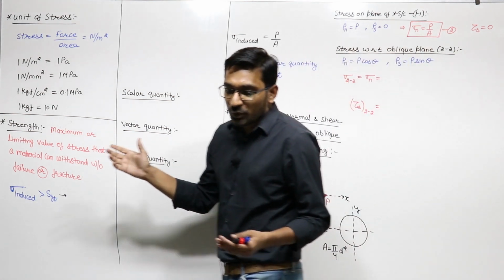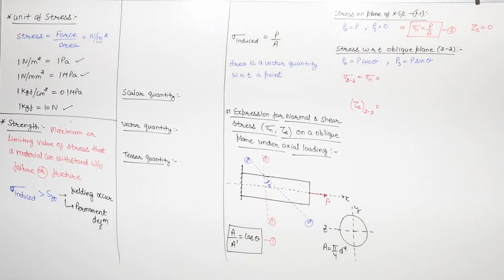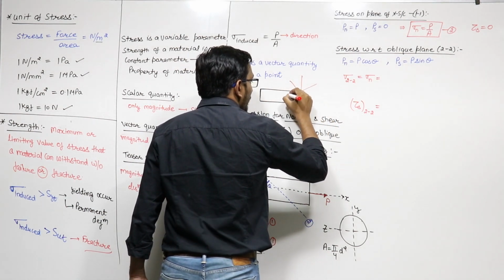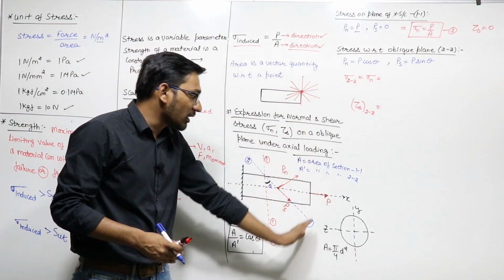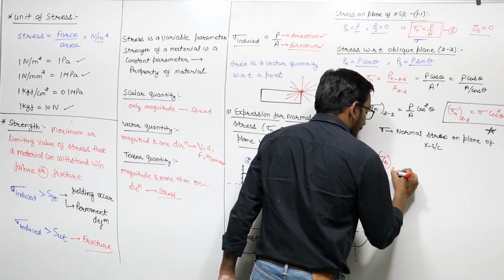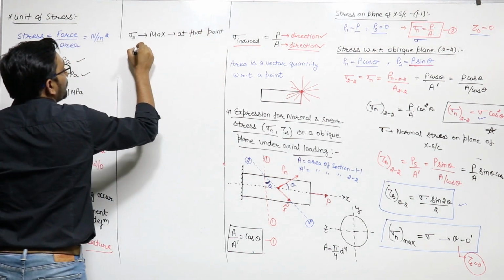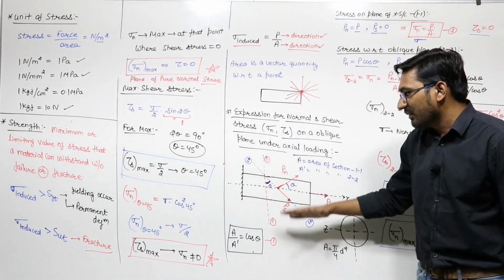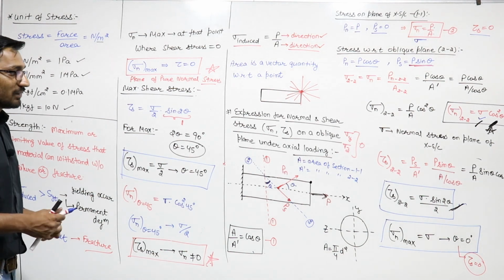Expression For Axial Stress | Strength of Materials GATE 2021-2022 | Mechanical Engineering